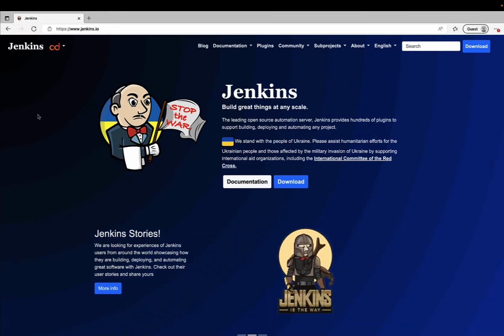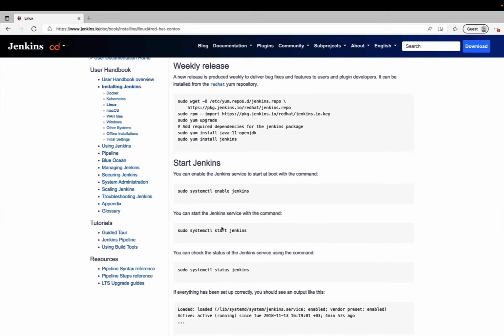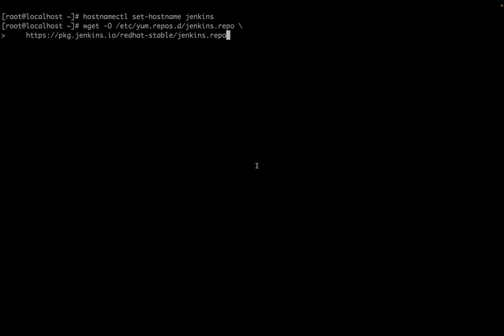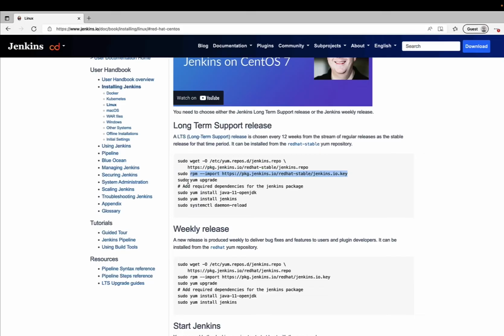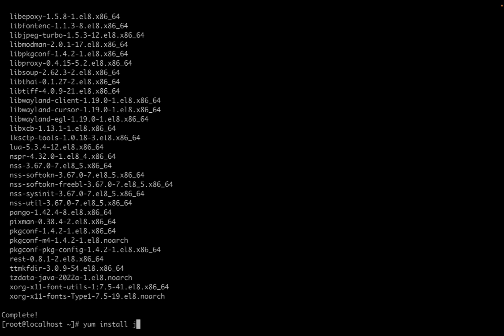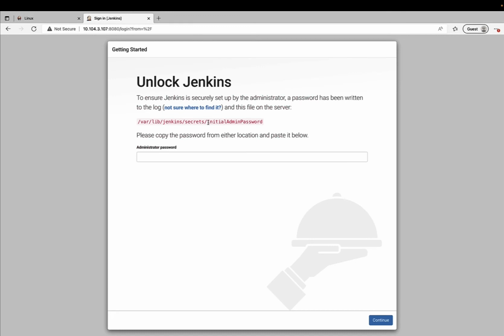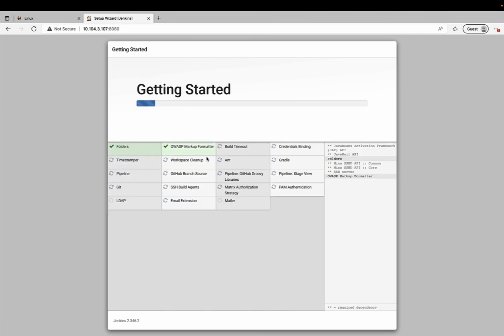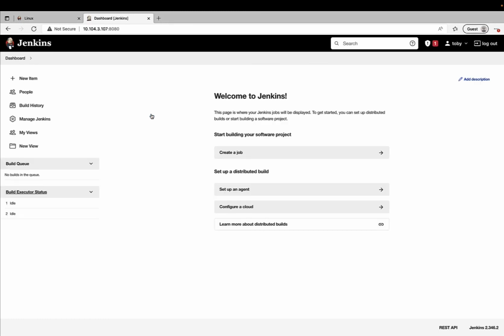Simple Tutorial - Installing Jenkins on Redhat / Centos / Rocky / AlmaLinux 8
In this video I will be demonstrating via a short tutorial how to install Jenkins on a Redhat based linux distribution

sudo yum upgrade
# Add required dependencies for the jenkins package
sudo yum install java-11-openjdk
sudo yum install jenkins